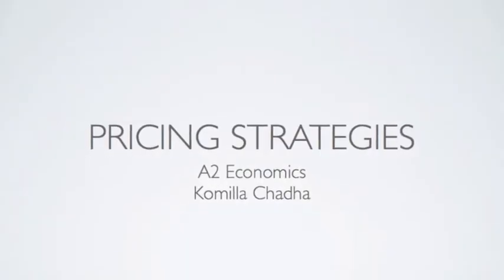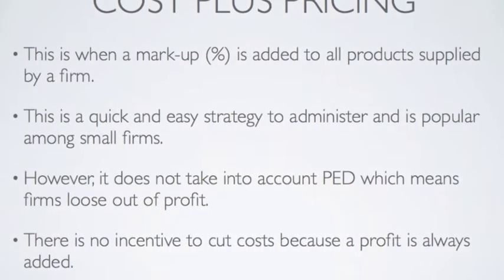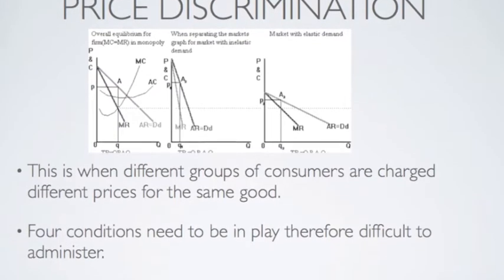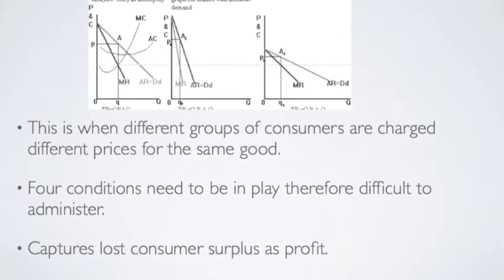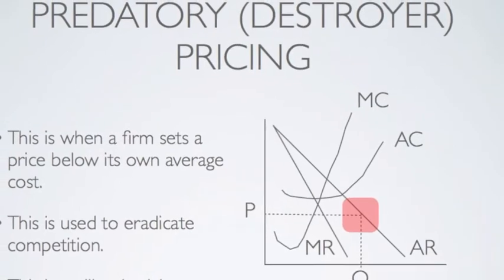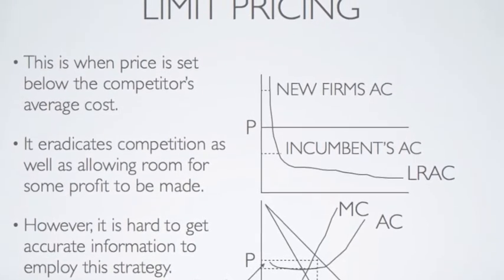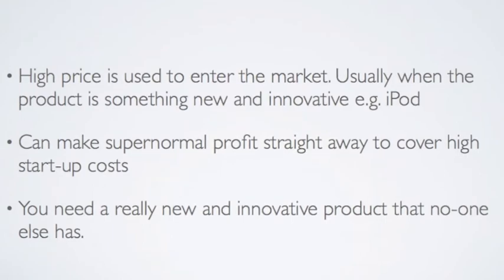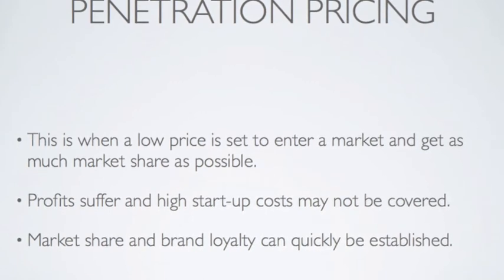A2 Economics: Pricing Strategies in 2 mins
In this video I explore what are the various pricing strategies (cost-plus pricing, price discrimination, predatory (destroyer) pricing, limit pricing, price skimming and penetration pricing. I look at some of the benefits and costs of these strategies and what are the diagrams used to shows them. This video is created and presented by Komilla Chadha.